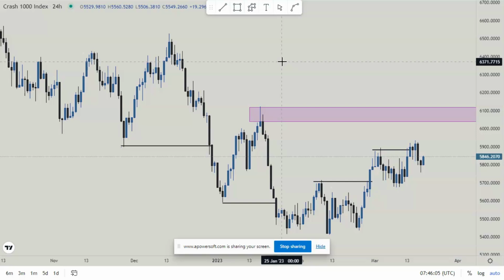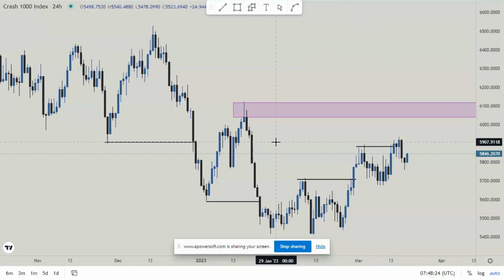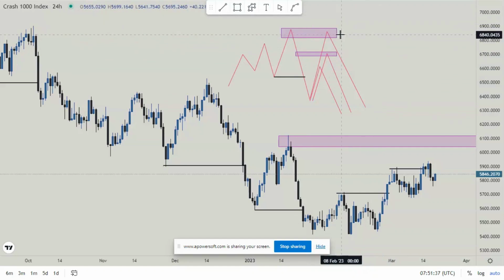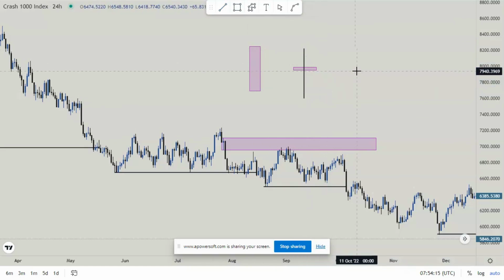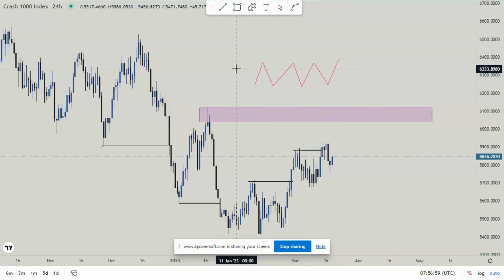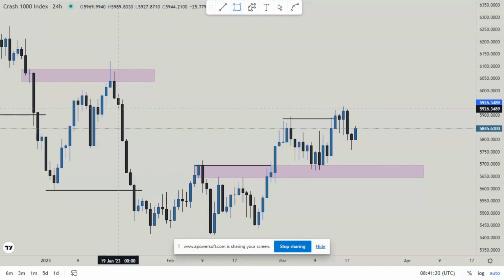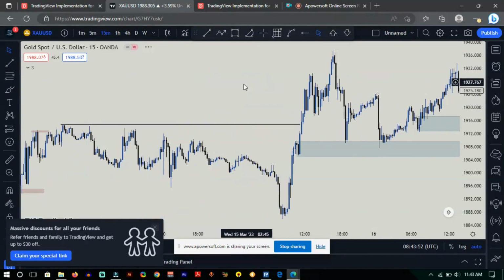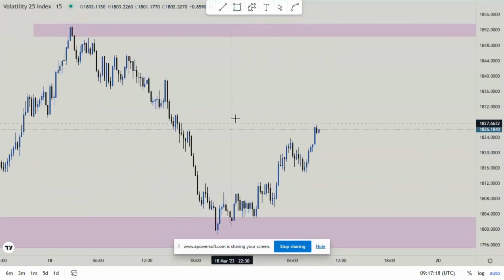BOOM AND CRASH ORDER BLOCKS UPDATED ( understanding supply and demand for beginner traders)